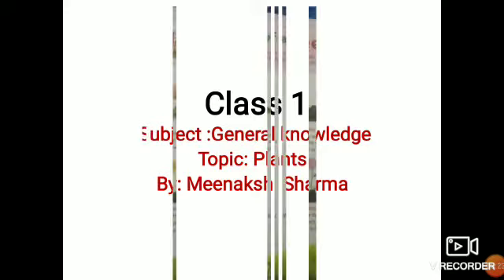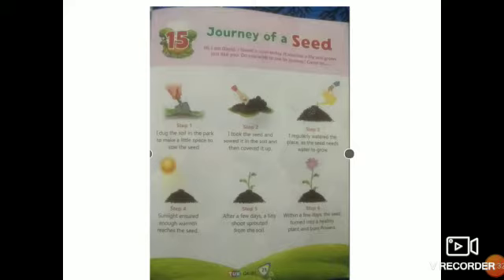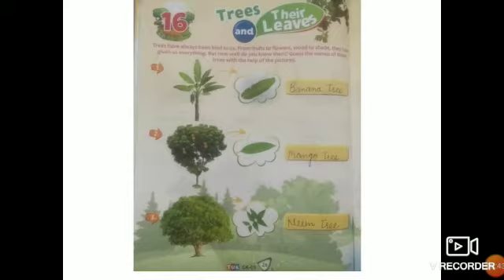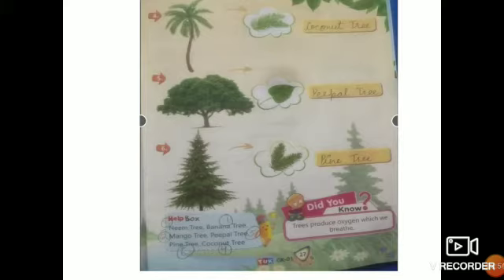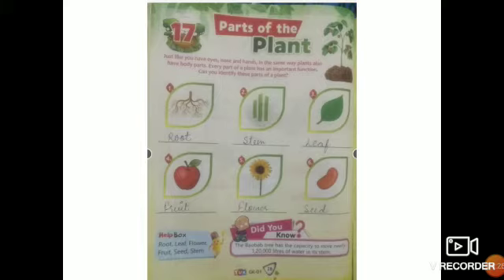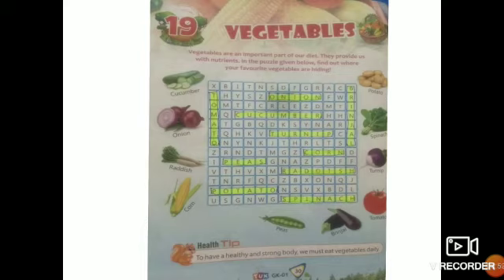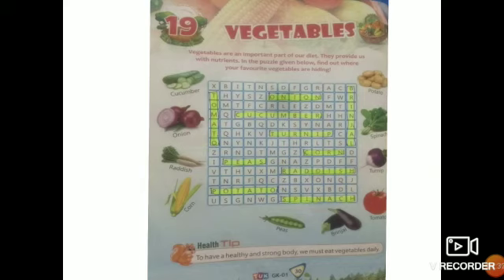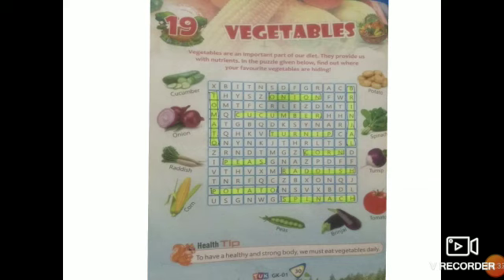Class1 GK Topic: Plants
GK Topic: Plants